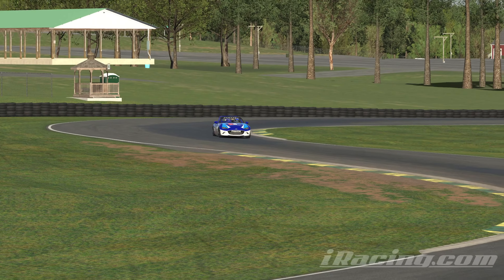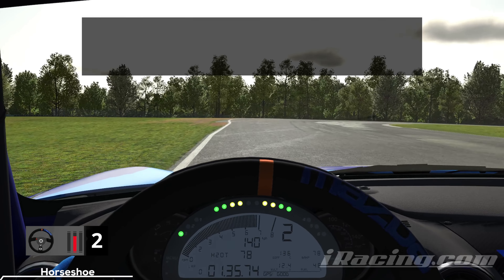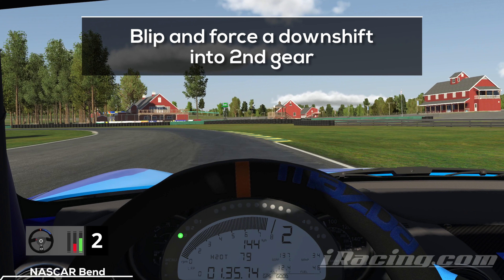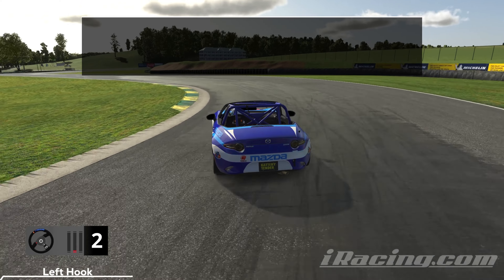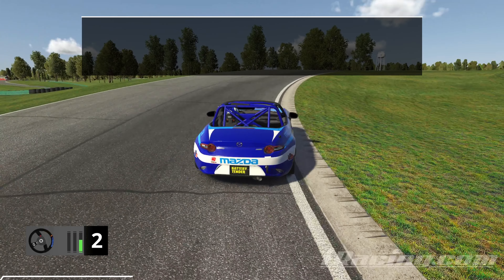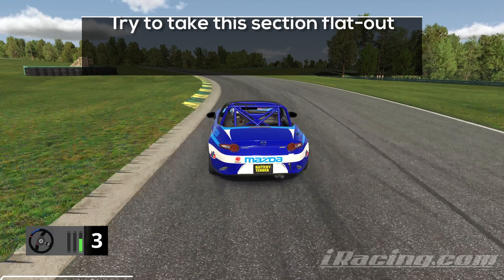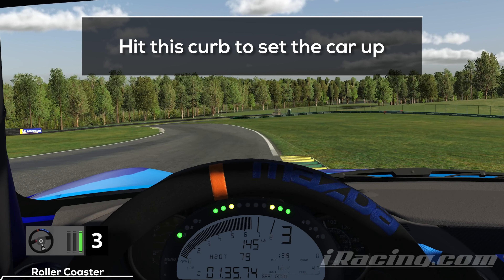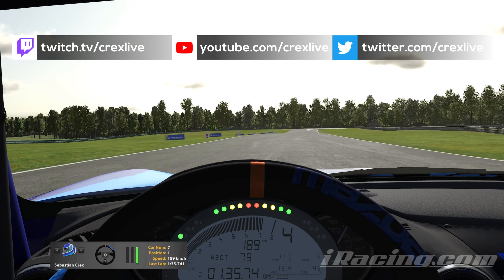iRacing Guide MX-5 Virginia North - Hot Lap + Setup - 1:35,285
Learn how to drive the Global Mazda MX-5 on Virginia North in iRacing!
In the guide we will take a look at every turn, I will showcase important details, and in the end you will be ready to join the next session and attack your best times!

You can also practice with and race against my ghost, or compare your telemetry with mine. You can find all those additional files over in the database on the community discord!

SETUP: The setup I'm using is the standard baseline setup from iRacing - the setup which is on the car when you boot the sim for the first time. It's also the setup you have to use in the Rookie series, which means you already got it and there's no need to download anything.

BLAP + OLAP + TELEMETRY on the server!
0:00 Intro
0:23 Guide
5:47 Cockpit Lap
Become a member and unlock additional community benefits!

FAQ:
Track Temps?
26°C

Assists?
No assists.